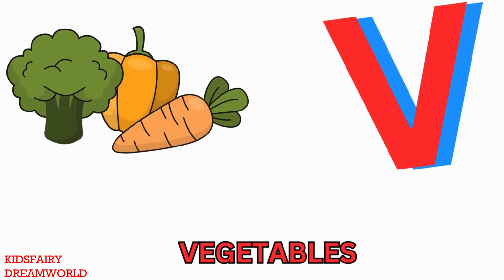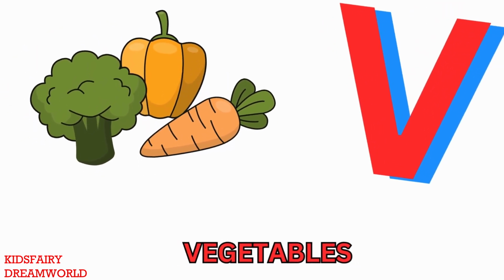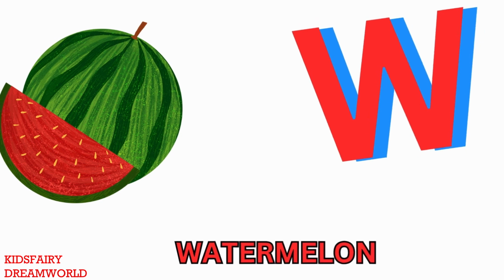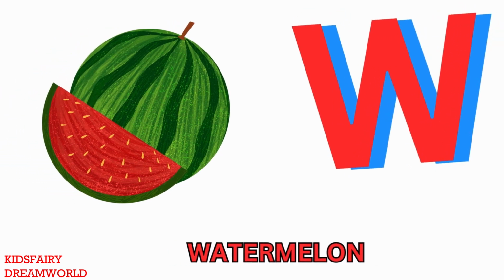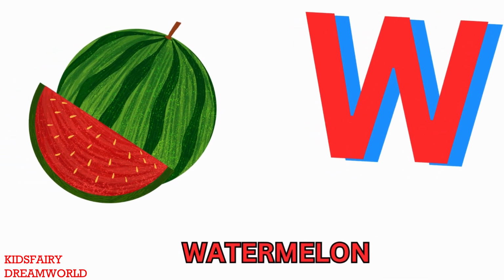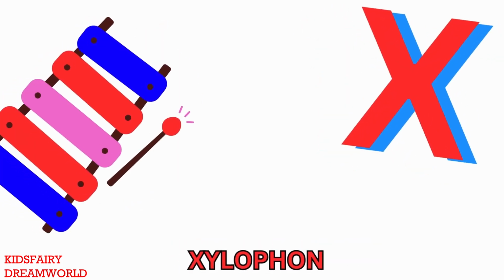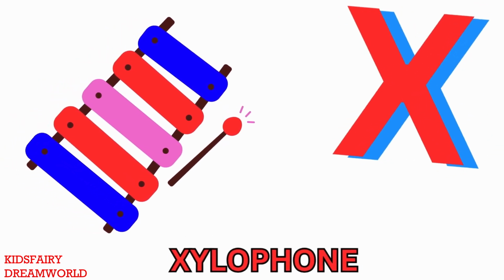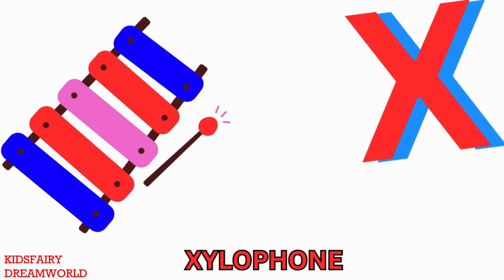ABCD | A for aeroplane LEARNING FOR KIDS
Easy way to Learning Ideas